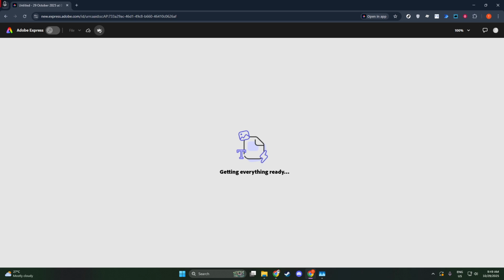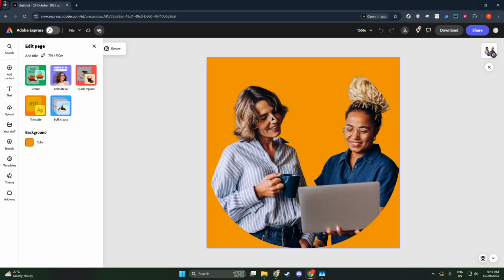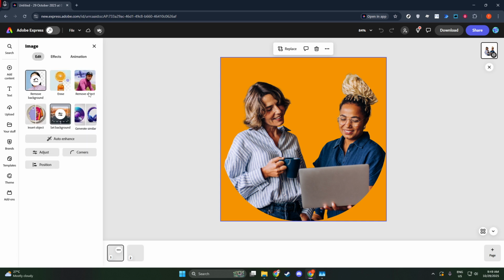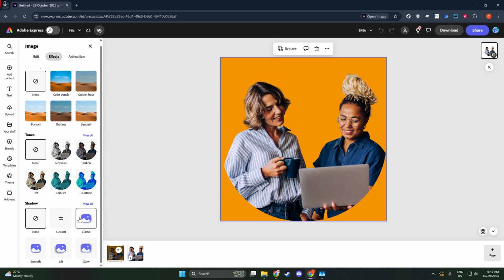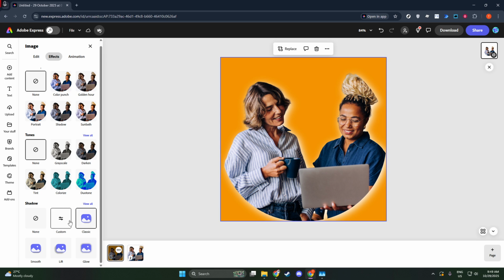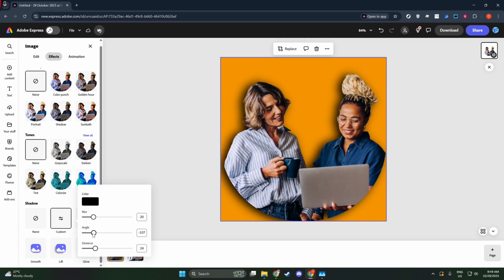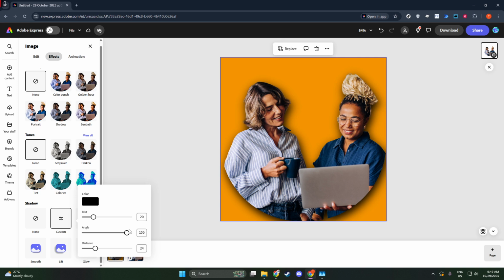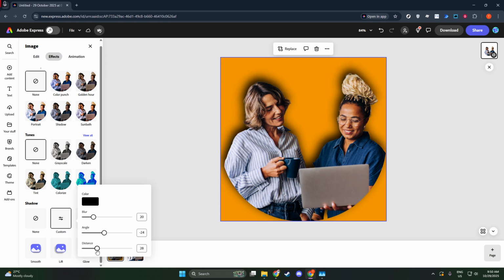How to Add a Drop Shadow to a Photo in Adobe Express [2026 Full Guide]